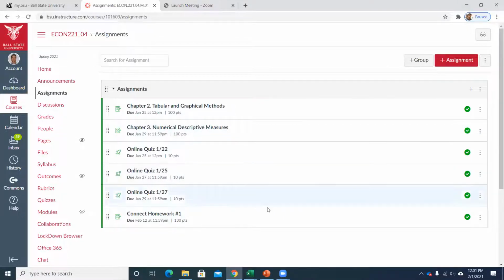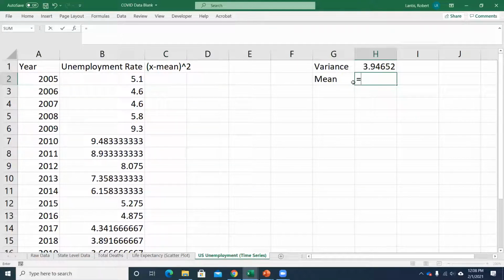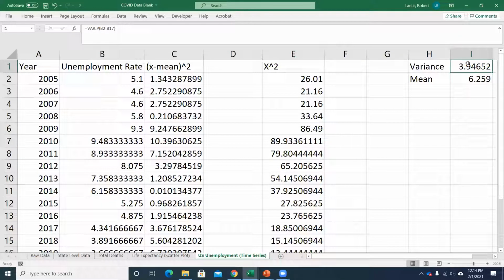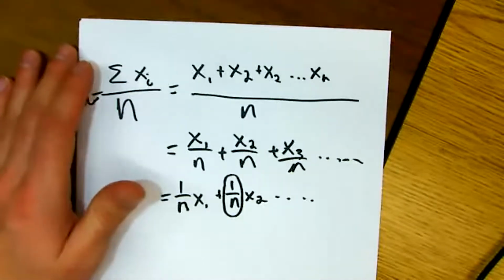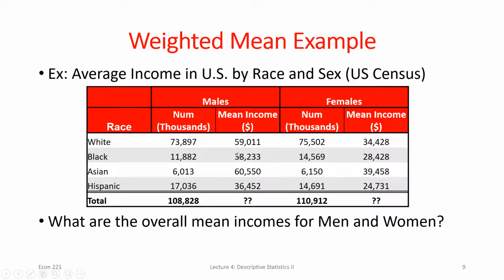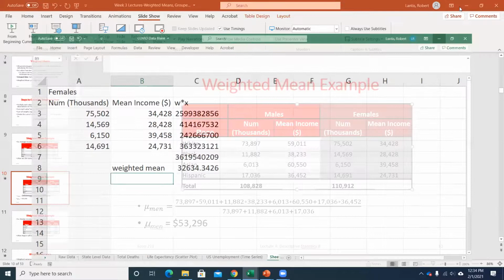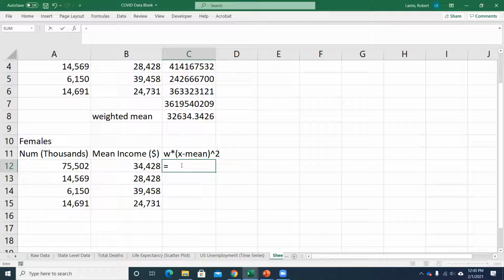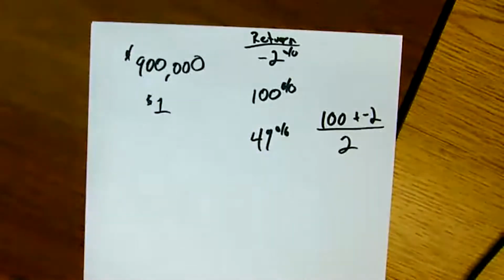Recorded Class Lecture 2/1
Review Variance, Weighted Mean and Weighted Variance Examples (Excel Examples Included)